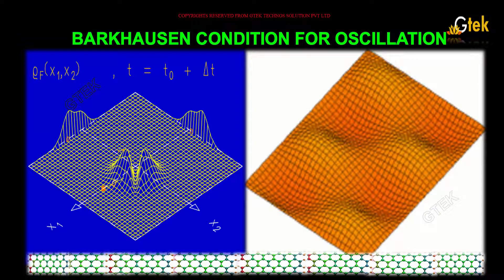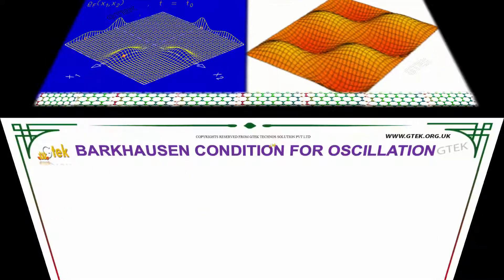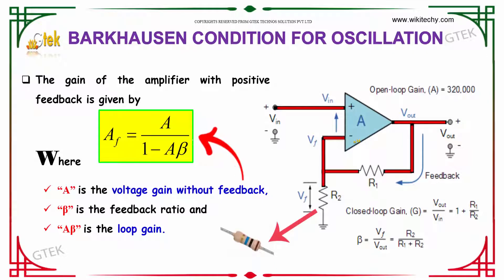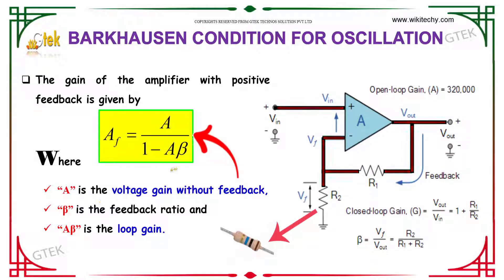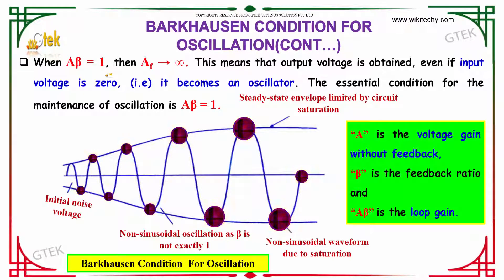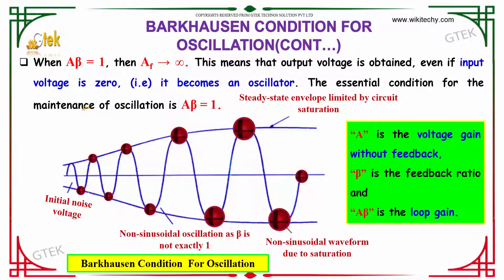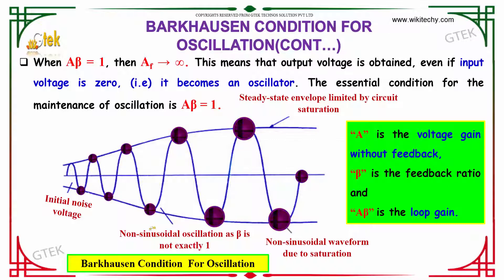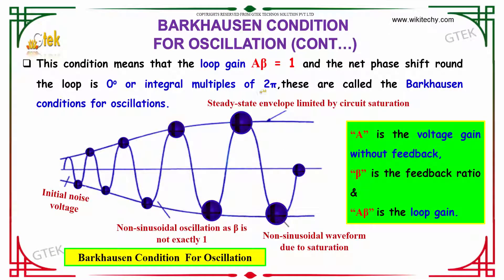Barkhausen Condition for Oscillation Semiconductor Devices class 12 physics subject notes lectures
Top most best online video lectures preparations notes for class 12 physics  CBSE  IIT-JEE  NEET exam  +2/12thstd standard
intermediate PUC college exams preparations tips and tricks all questions with solutions cbse  ncert  cisce  nios  ICSE  wbsc
WBBSE  IB  bse  igcse  icsce  aisse  hslc  aicte  mpbse  isc  sslc  jkbose  jksbse  cce  hbse  matric  GSHSEB  isc  state board  scert
nenbse  seba  cgbse  samacheer online school videos and lectures

Barkhausen stability criterion
oscillators-Barkhausen
Sinusoidal Oscillator
What is the basic condition for oscillation ?
State and explain Barkhausen's criterion foroscillations
barkhausen criterion for oscillation
barkhausen criterion for sustained oscillations
barkhausen criterion positive feedback

Bihar (School Intermediate) PUC 2 nd year HSE,Meghalaya Mizoram Nagaland Odisha Assam Kerala Madhya Pradesh
Maharashtra Manipur (Secondary Higher Secondary),Council for the Indian School Certificate Examinations, the Central Board for
Secondary Education, the National Institute of Open Schooling,Pre primary,Primary,Middle   upper primary,Senior secondary
inter college,Board of Secondary Education,CBSE Class 12 Physics , CBSE class 12 , Class +2 Physics,AIIMS,CMC Vellore ,CMC
Ludhiana,COMED K,JIPMER,Manipal (MBBS),MGIMS Wardha,AMU (MBBS),BHU Medical,BITSAT ,COMED K,IPU CET  (B.Tech),Manipal (B. Tech),VITEEE,AMU (B. Tech),NDA Entrance with PCM (MPC),All India Engineering Entrance Exam with PCM  (MPC).State Level Engineering Entrance Exams,intermediate physics,  neetexam,Joint Entrance Examination (JEE) Main  Advanced,,AIPMT,AIPVT,Indian Maritime University Common Entrance Test,Indian Navy B.Tech Entry Scheme.NEST     NDA     RIE CEE Integrated B Ed    GGS IP University CET     CU CET     BHU UET     HSEE     TISS BAT    Symbiosis University SET , Delhi University B El Ed Entrance CEE , UPSEE ,RIE CEE   JEE Mains JEE Advanced    BITSAT    VITEEE     MH CET     Architecture B Arch JEE     NATA    B Arch JamiaMliaIslamia     IISER    Chennai Mathematical Institute    Statistics Entrance Exams   NDRI Karnal  NIFTEM, NEET     AIIMS MBBS    JIPMER     AIPVT     CMC Vellore Medical Entrance test     CET Karnataka    EAMCET     Agriculture  Science AIEEA   UG     Biology Entrance Exams  Punjab University entrance for B Sc Applied Biological Sciences PU CET     CET  for
admission at SVNIRTAR and NIOH    IPH   Hotel Management    Culinary Arts Entrance Exams NCHMCT     E CHAT     PUTHAT
Indian Culinary Institute Tirupati   Law Entrance Exams CLAT     AILET     LSAT India     Punjab University Law Entrance Test
Design Entrance Exams    NIFT     NID    Kurukshetra     UCEED     CEPT     SUPVA Rohtak     MITID DAT    Pearl Academy Admission
College of Art, Delhi University    Apeejay Institute of Design    FDDI Noida   Entrance  Chartered Accountancy Entrance Exam
CPT Management Entrance Tests IPM IIM Indore     Delhi University BMS BBE BFIA entrance JAT ISRO Officer Recruitment Preparation   State Bank Of India SO Jobs     Staff selection Commission (SSC)    SSC Upper Division Clerk Exam   Union Public Service Commission UPSC Online Video Lectures,tamilnadu  tnpsc group 1   tnpsc group 2 tnpsc group 4,Andhra Pradesh  APPSC  group 1    APPSC  group 2    APPSC  group 4,Arunachal Pradesh PSC  group 1    PSC  group 2    PSC  group 4,Bihar  BSSC  group 1    BSSC  group 2   BSSC  group 4,Gujarat  GPSC group 1    GPSC group 2    GPSC group 4,Jammu & Kashmir JKPSC group 1    JKPSC group 2    JKPSC group 4,Jharkhand  JSSC group 1    JSSC group 2    JSSC group 4,Madhya Pradesh  MPPSC group 1    MPPSC group 2    MPPSC group 4,Maharashtra  MPSC group 1    MPSC group 2    MPSC group 4,Odisha  OPSC group 1 OPSC group 2    OPSC group 4,Punjab  PPSC group 1    PPSC group 2    PPSC group 4,Uttar Pradesh  UPPSC group 1    UPPSC group 2    UPPSC group 4,West Bengal  WBSSC group 1    WBSSC group 2    WBSSC group 4,Karnataka  KPSC group 1    group 2    group 4 Kerala PSC group 1    group 2    group 4 ,Rajasthan  RPSC group 1    RPSC group 2    RPSC group 4,public service commission exam

Semiconductor Devices-Barkhausen Condition for Oscillation

The Barkhausen criterion for oscillator is that the loop gain must be slightly greater than unity (βA ≥ 1) and the phase shift around the loop must be 360°.